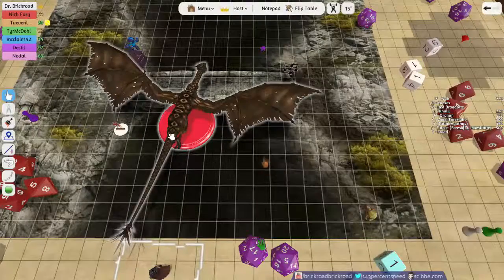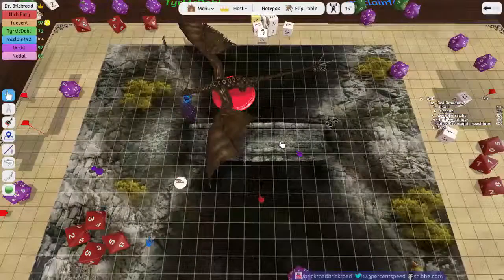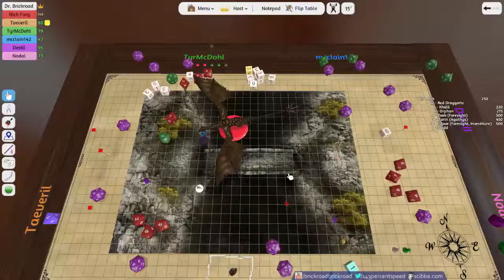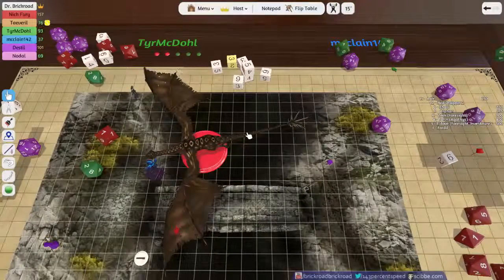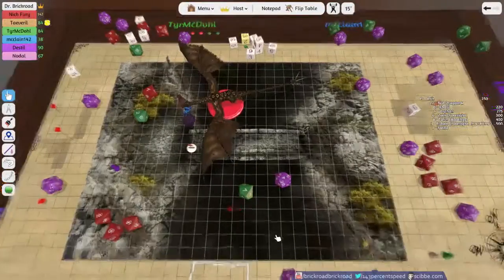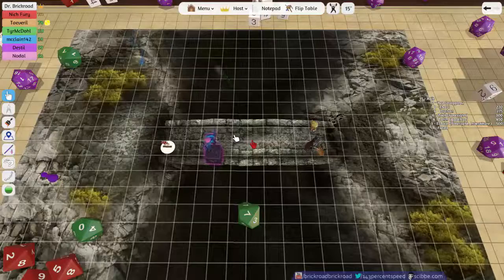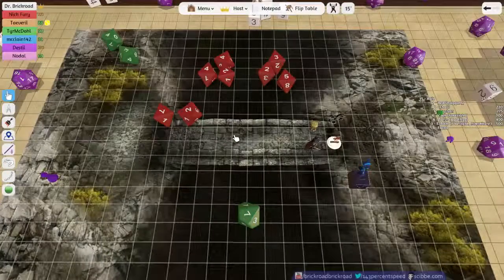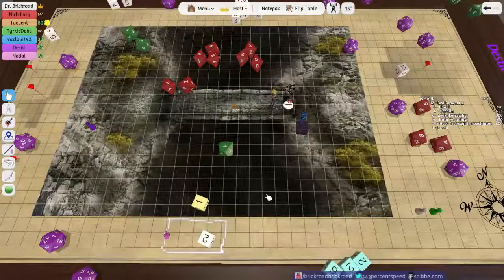Let's Kill A Dragon Instead | D&D 5e | Salute the Flumph! | Session 35, Part 4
Let's not save the world just yet.

Players in this session:
Destil as tarin the Human Warlock
McClain as Zook the Gnome Rogue
Nich as Orphan the Tiefling Monk
Nodal as Eldove the Half-elf Sorcerer
McDohl #1 as Khalil the Human Fighter
McDohl #2 as Arik the Human Cleric